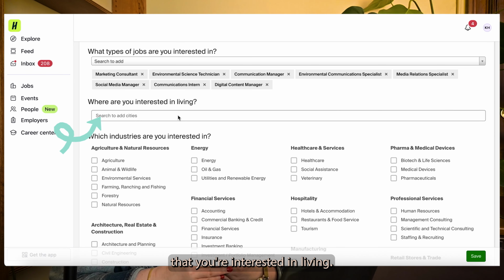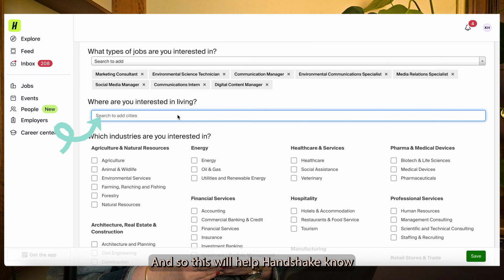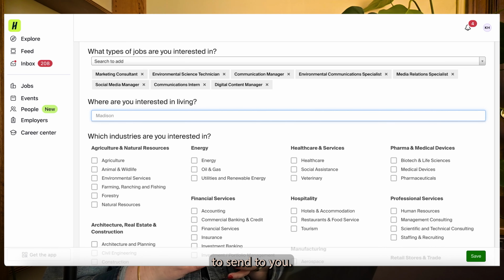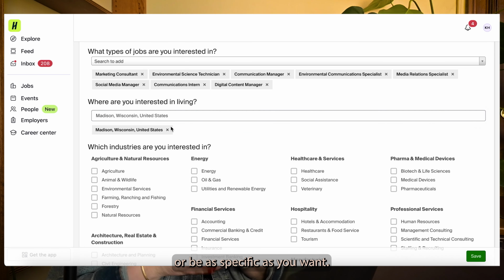How to use Handshake to find jobs and internships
How to get started on Handshake to find jobs and internships to help you go from campus to career, even if you have no experience. Handshake helps you apply to jobs and internships you want in just a few clicks, helping you navigate your campus to career journey. Join Kristina from UW-Madison CALS Career Services to learn more.

If you’re asking yourself “I just graduated college, what do I do now?”, let us walk you through setting up your Handshake profile and learning how to teach it to show you job postings you genuinely love and are excited to apply for.

Indeed, hiring on Handshake can be fast and easy, but only if you know how to use it. So, if it’s being a monster and you’re stuck in your job search, try out these tips on Handshake to help you get your first job after college.

How to write your resume: coming soon!

How to network on Linkedin: coming soon!

How to have a coffee chat to help you get hired: coming soon!

0:00 Introduction

0:55 LinkedIn vs. Handshake

1:42 Optimize Handshake Algorithm

2:20 Setting up Your Profile

4:35 Engagement on Handshake

5:34 How to Find Campus Events

6:28 Using the Collections Feature on Handshake

7:17 Outtro

7:41 Bloopers